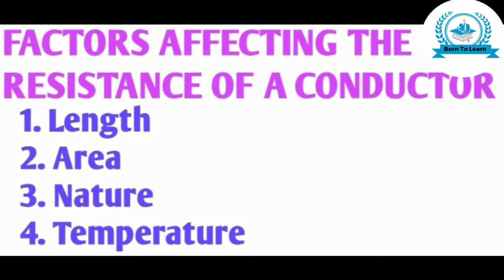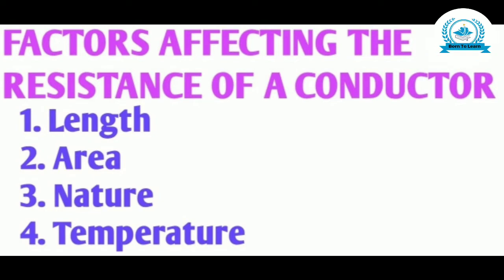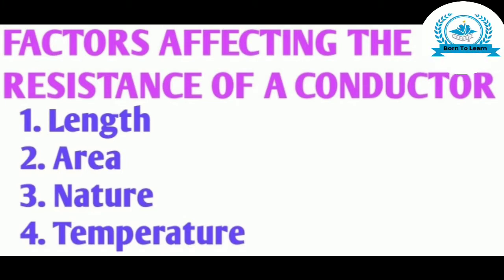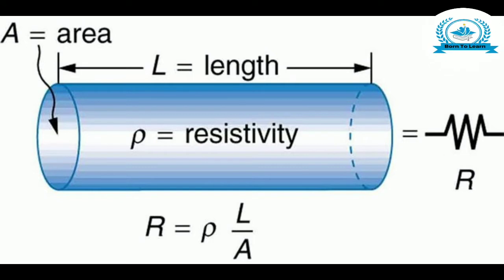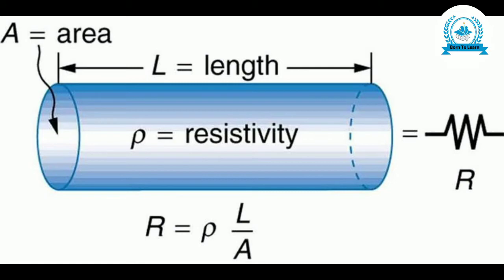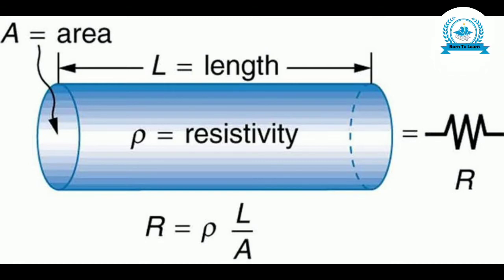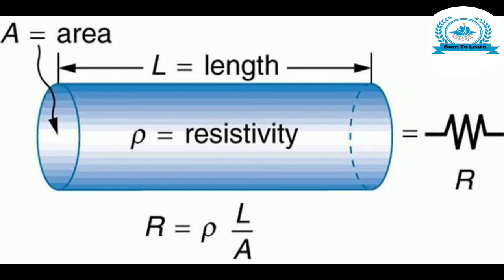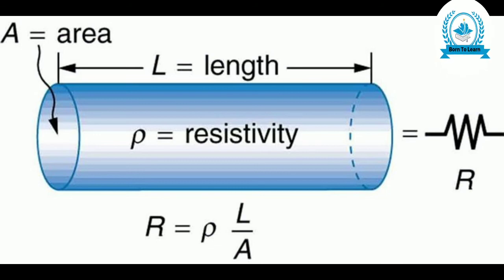10th class physics lesson electricity,resistivity.By Adithya.